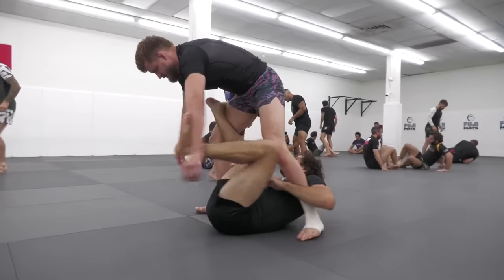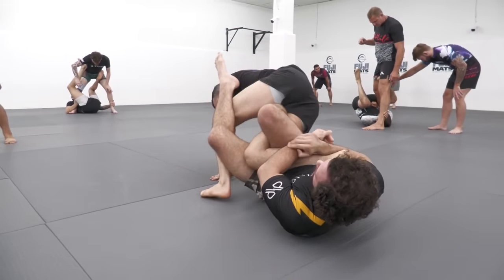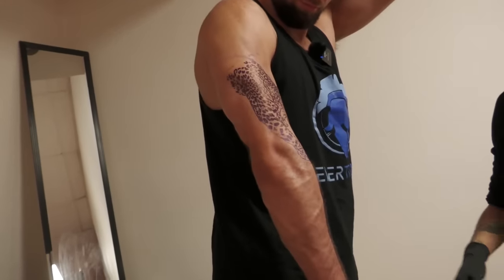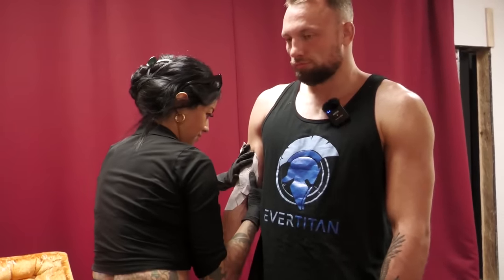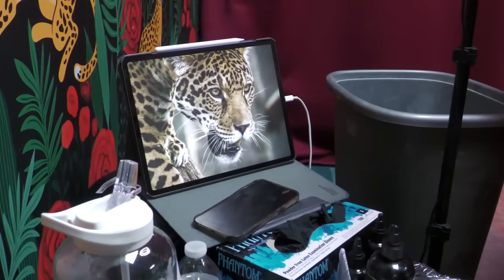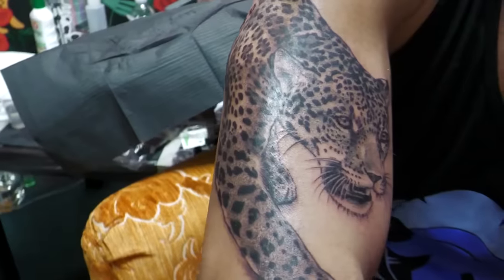NICKY RYAN WANTS REVENGE ON CRAIG | B-TEAM VLOG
Merch out now! | Nicky Ryan cranks Craig's feet. Nicky Rod organizes a challenge match. Craig gets a new tattoo.

0:00 - Intro
1:07 - Good vibes at B-Team
1:54 - Nicky Ryan teaches 50-50 to heel hook / wrestle-up
3:43 - Rolling: Kieran vs Roman
4:20 - Craig gets a new tattoo
5:46 - Sal picks up Peaches
6:21 - Craig Jones vs Nicky Ryan
8:32 - Nicky Rod’s protein powder challenge matches
9:19 - Peaches vs Drew
10:24 - Sterling vs Dorian
12:12 - Roman vs Sal
14:01 - The aftermath